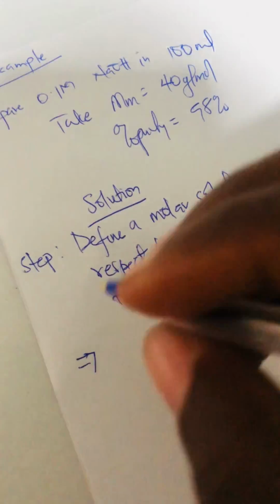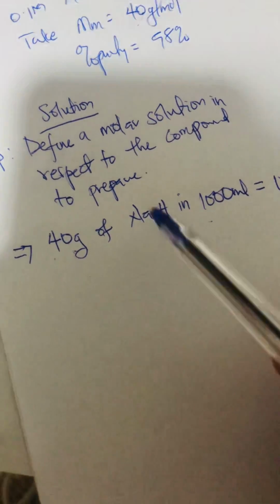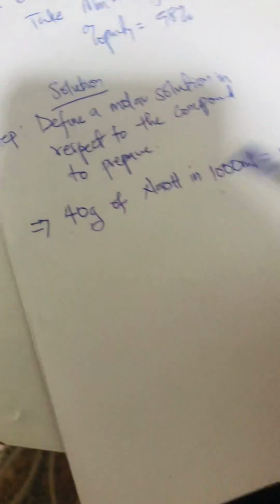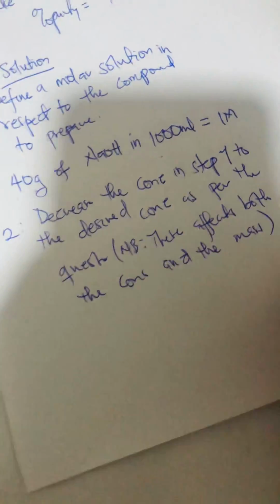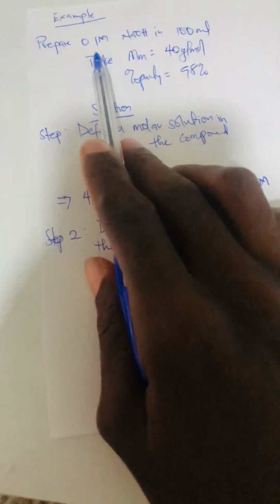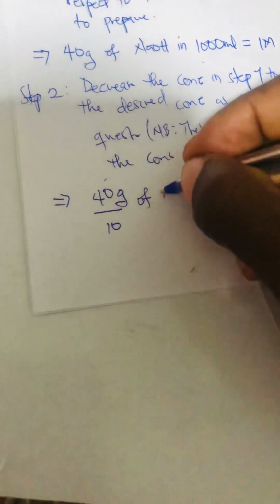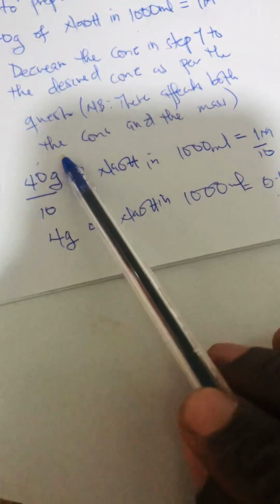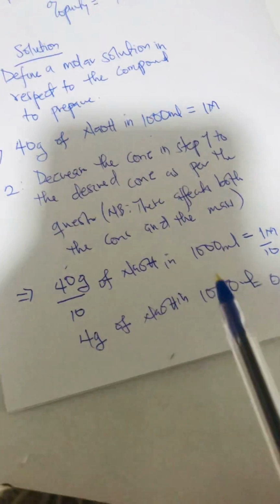Solution preparation 3